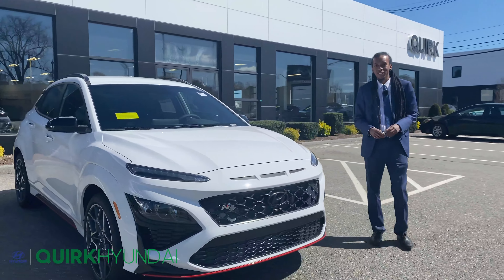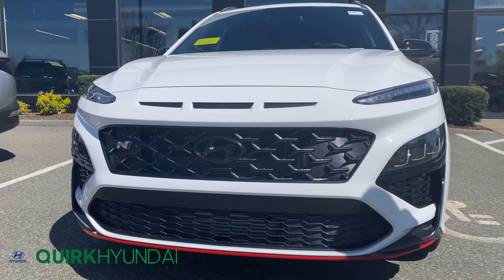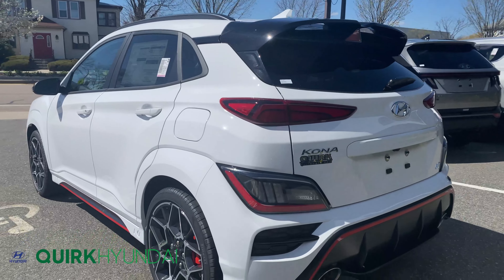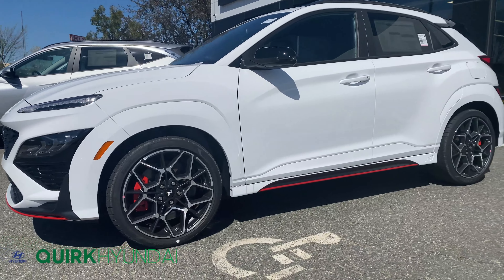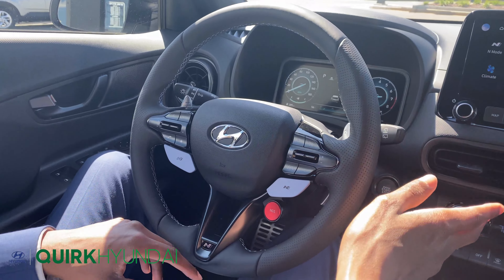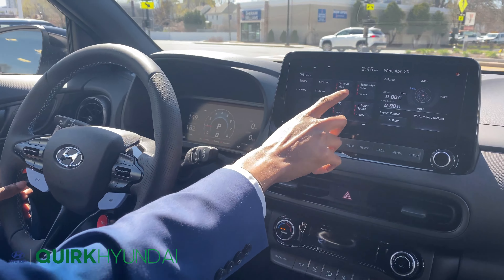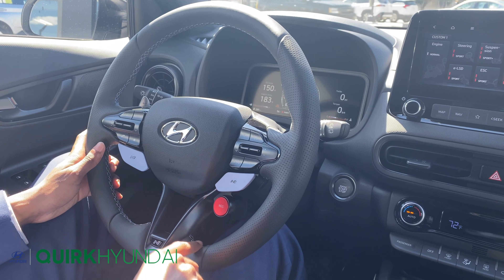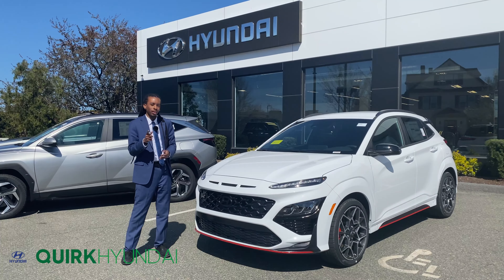Quirk Hyundai 2022 Kona N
Cedric showcases the 2022 Hyundai Kona N. For more information on this vehicle visit QuirkHyundai.com and let Quirk work to save you money.